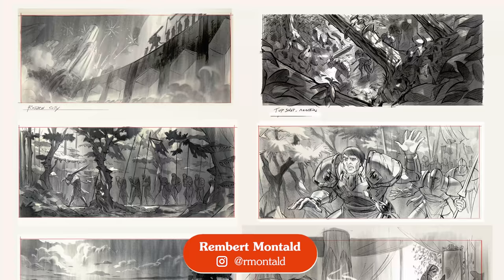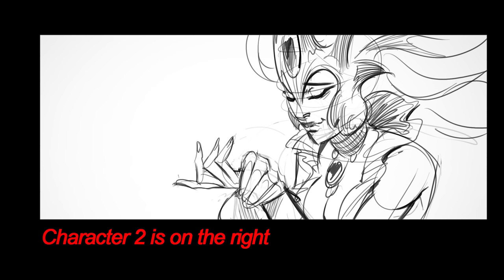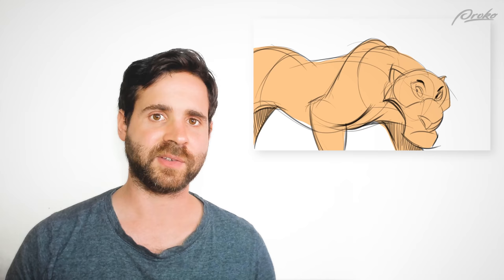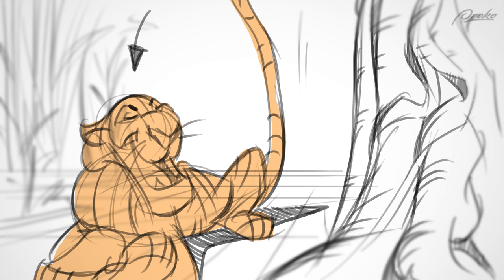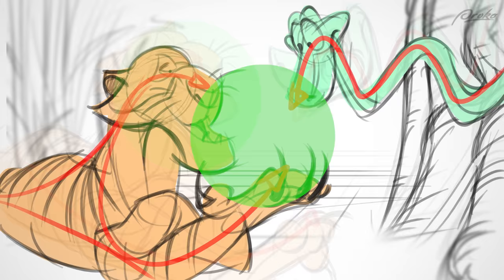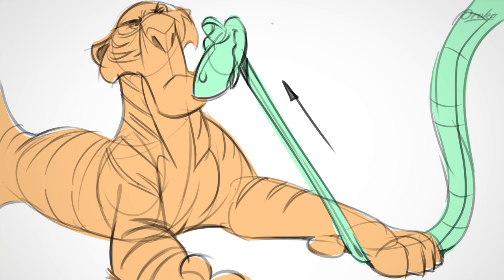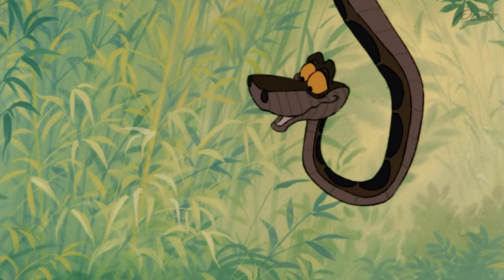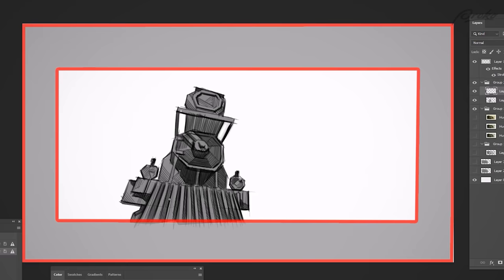This Jungle Book Scene is Genius - Shot by Shot Storyboard Breakdown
In this mini-lesson storyboard artist Rembert Montald shows you some hidden tips that directors and storyboarders use to help guide the eye through sequences. Whether it is with gesture lines or moving the eye effortlessly through shots and sound there are many ways to help the audience move through the story. To demonstrate this, Rembert will break down an animated sequence from the 1967 classic The Jungle Book.

Editing - Charlie Nicholson

Intro - The Freak Fandango Orchestr